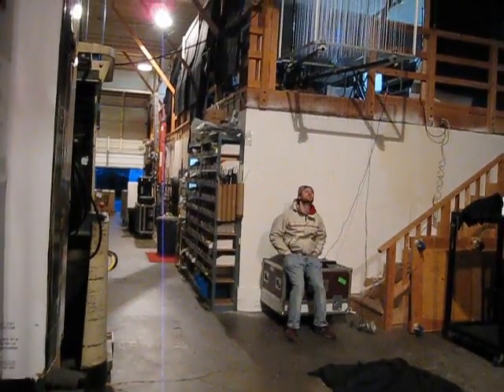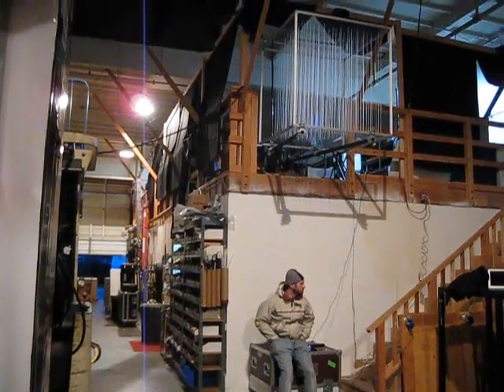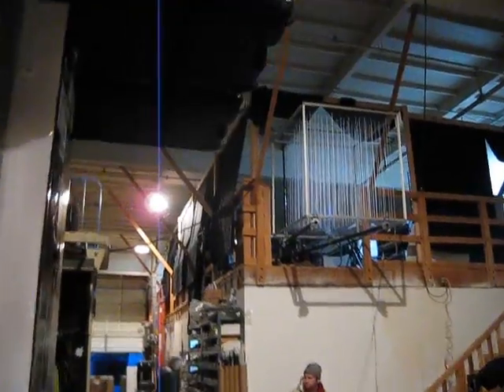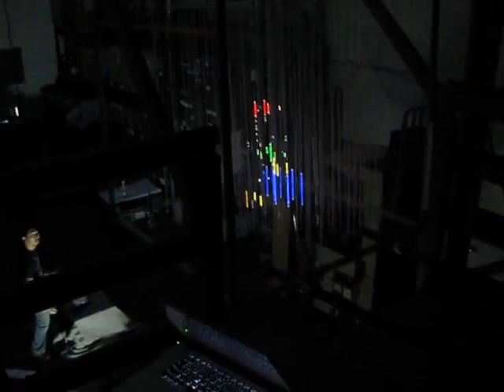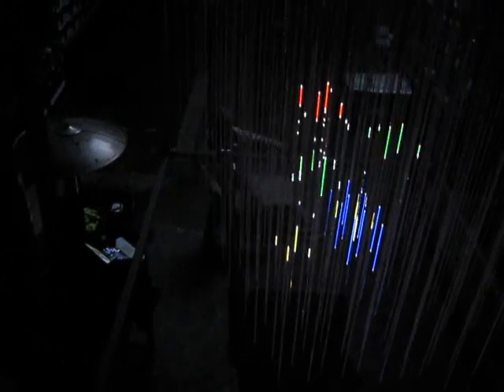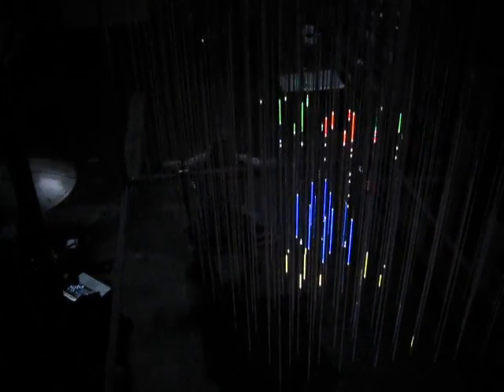Lumarca Kinect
3d sensor + 3d display = mini me!